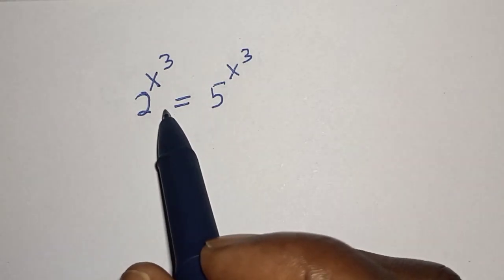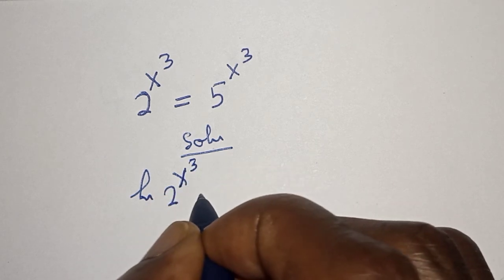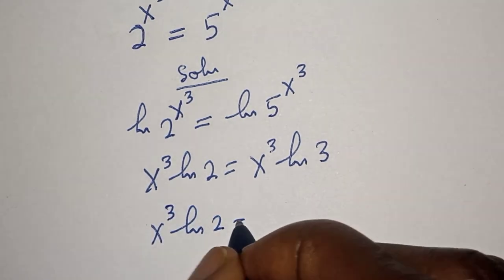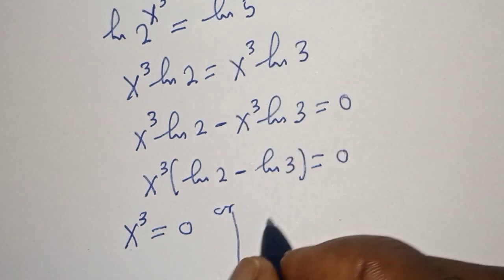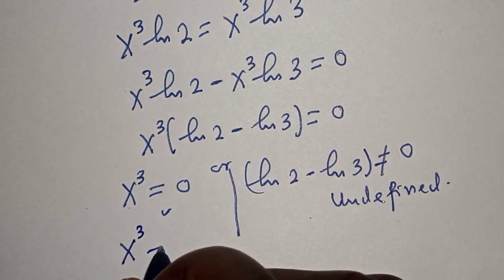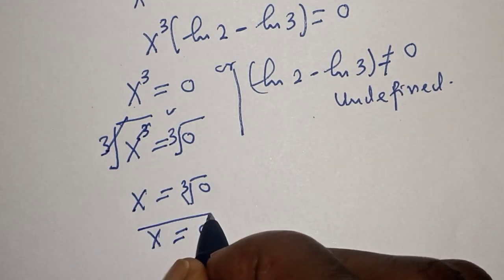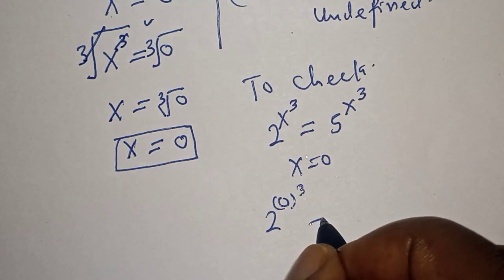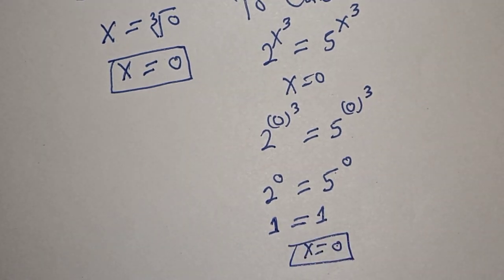A Beautiful Math Problem 2^x^3=5^x^3 | Fast Method...